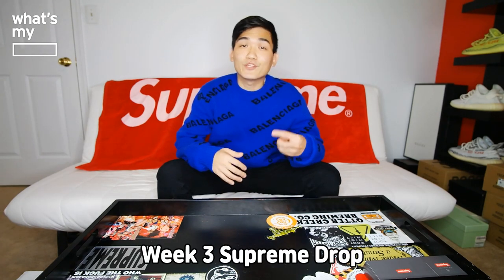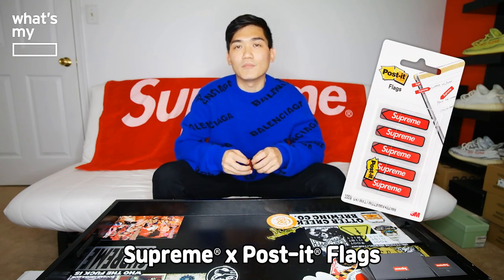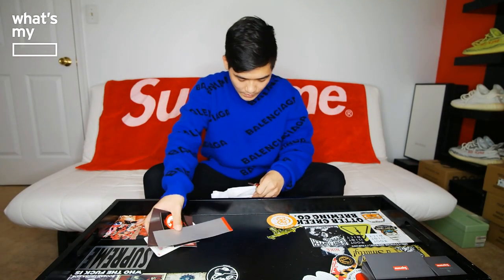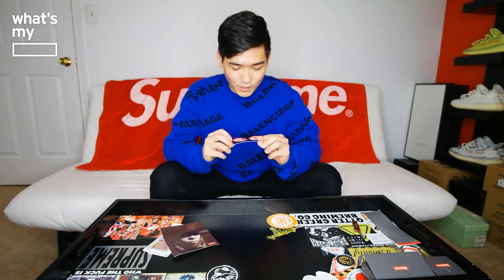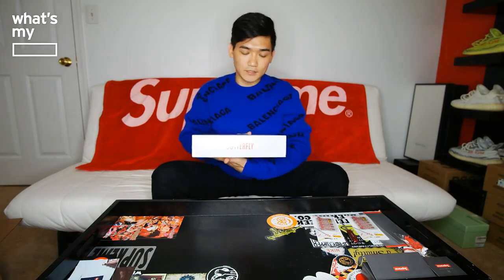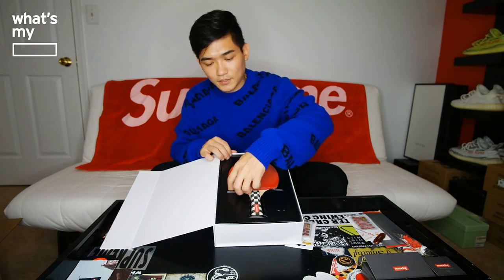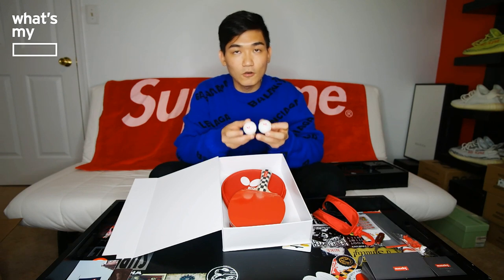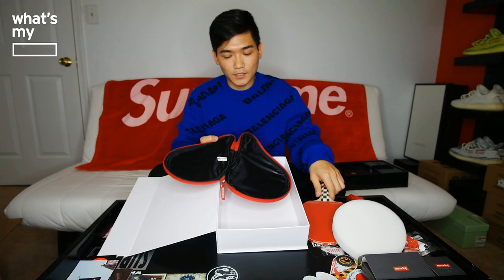[What's My Blank?] Supreme x Butterfly Table Tennis Racket Set Unboxing (Supreme Week 3)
What's My Blank? / SUYOON
Supreme x Butterfly Table Tennis Racket Set Unboxing
Supreme x Post-it Flags Unboxing (Supreme Week 3)